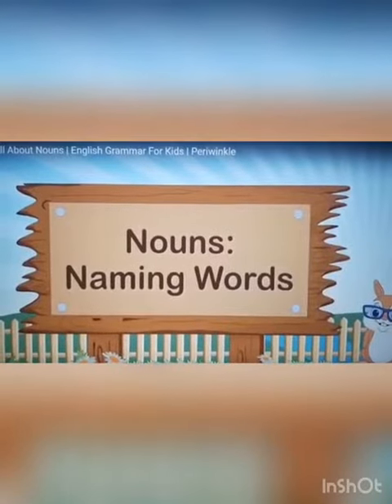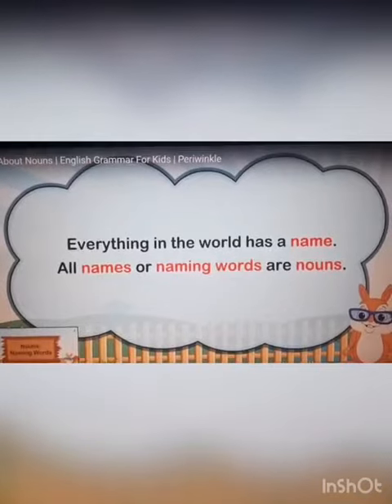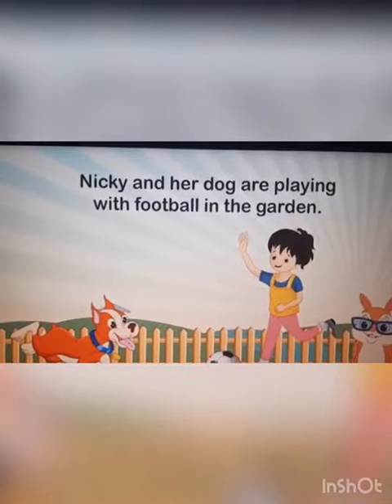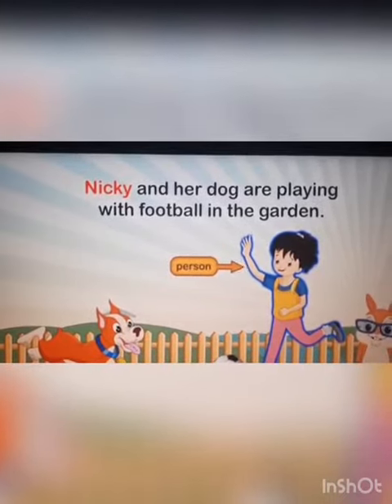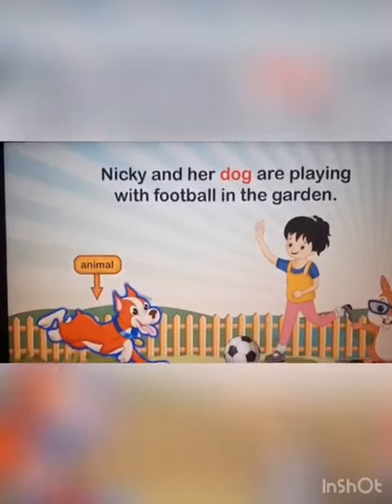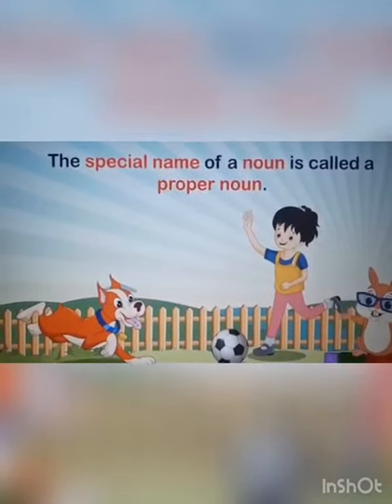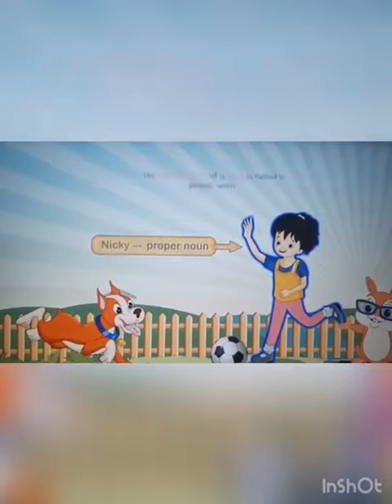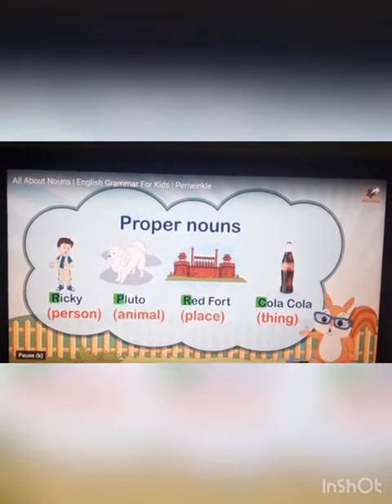English Topic-Nouns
Video from Ganga International school sawda